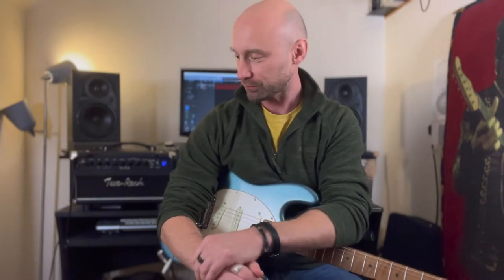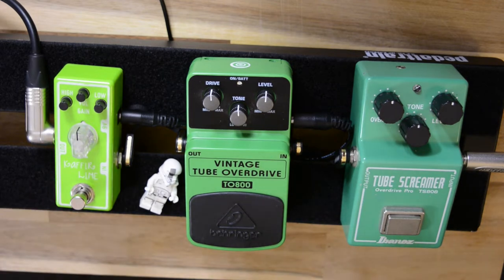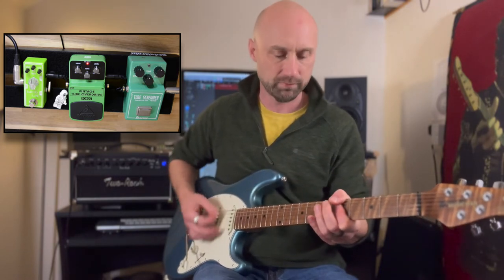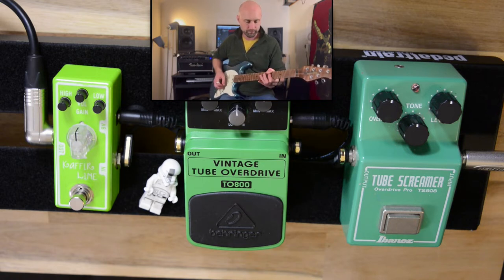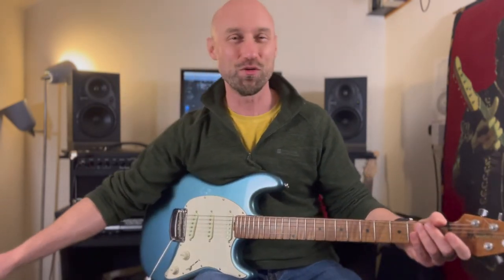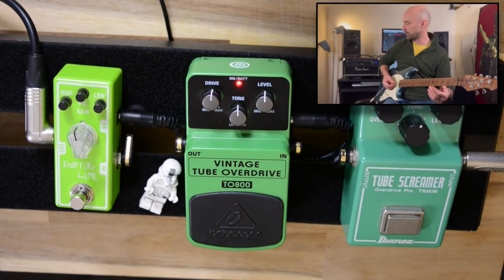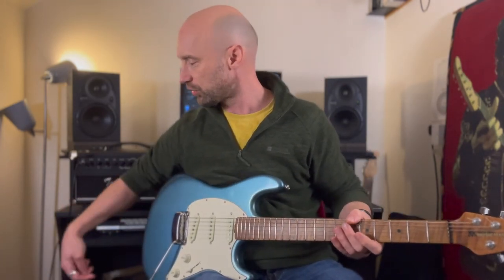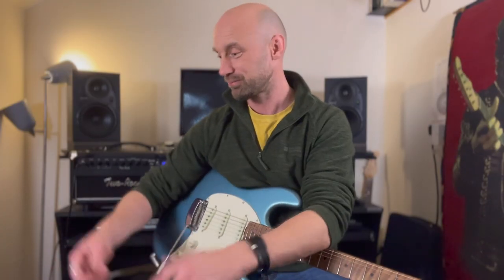Best Budget Tube Screamers - Tone City Kafir Lime Behringer TO800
I've been on a bit of a Tube Screamer bender and wondered whether these budget offerings would stand up to the actual ibanez version. What do you think?

Hi, I’m Sam Goffen, a guitar teacher, music maker and all round guitar enthusiast from the UK. My aim is to produce videos that help you make gear choices that are right for you and to help you learn more about playing the guitar.